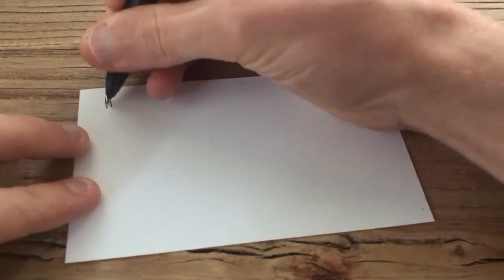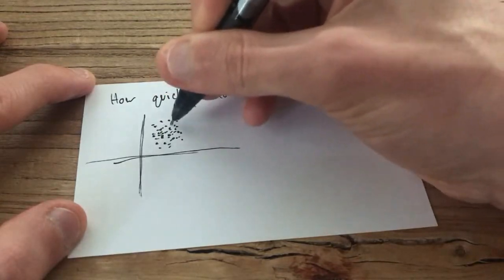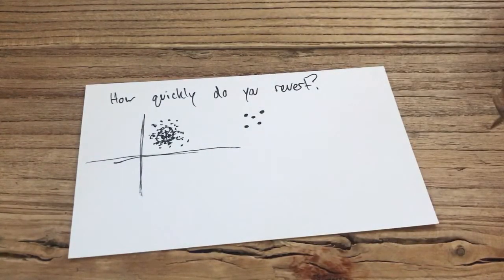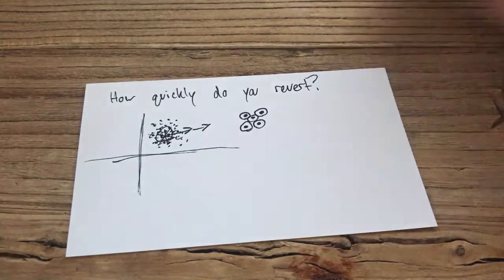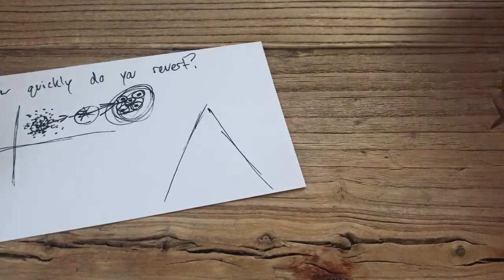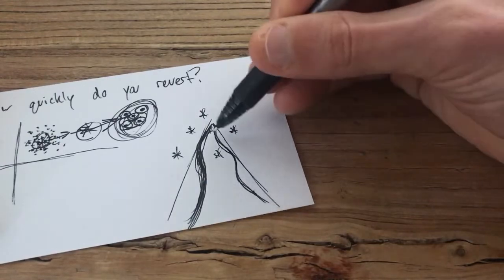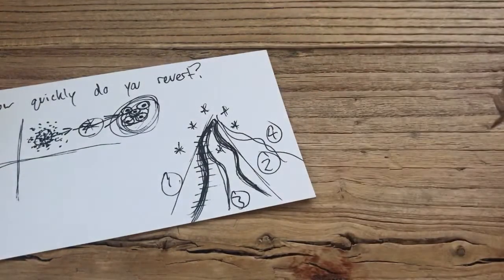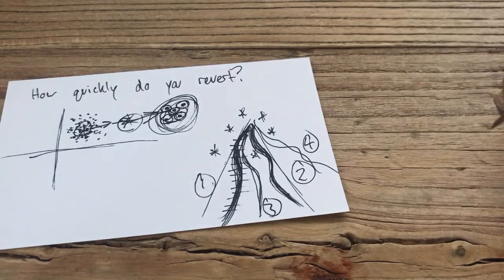How to Understand Embodied Change